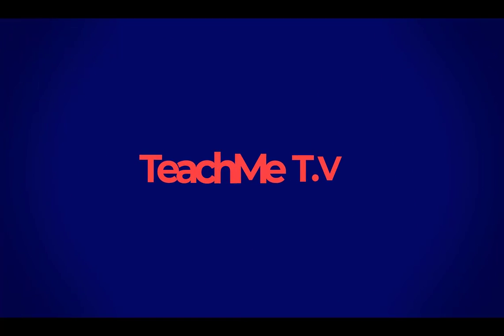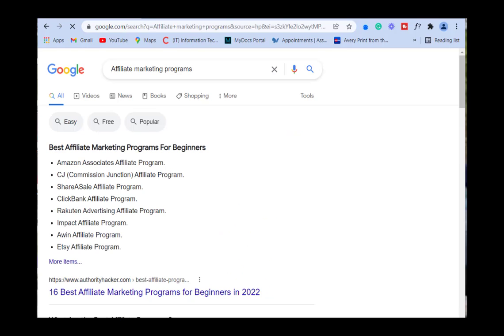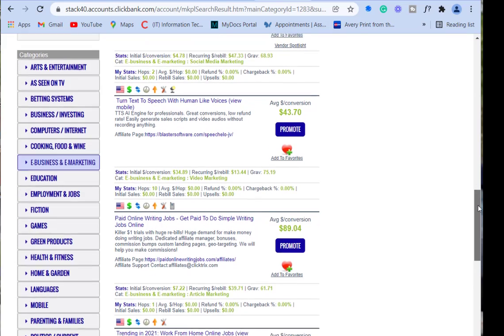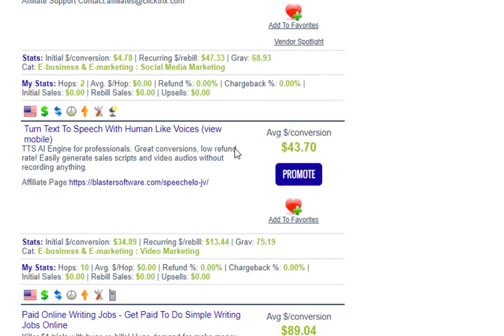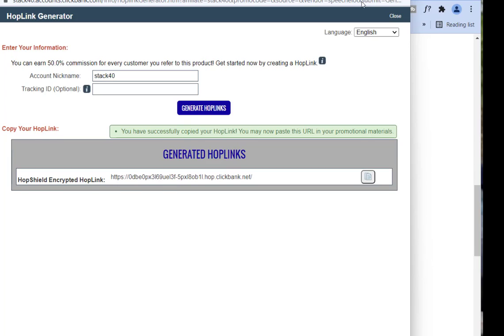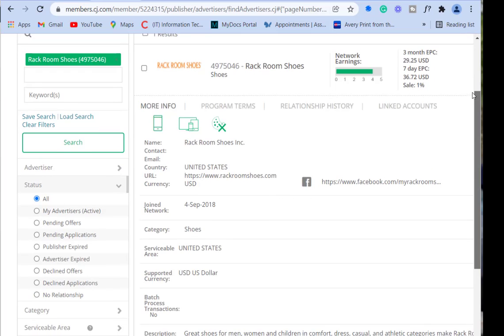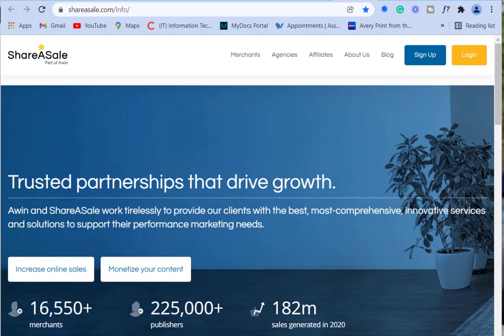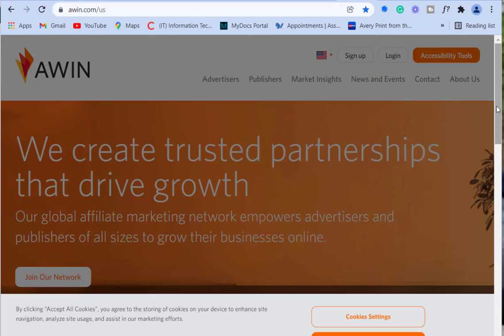👍How to Find Affiliate Program for Beginners!👍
How to Find Affiliate Programs for Beginners is a great place to start for Newbies.